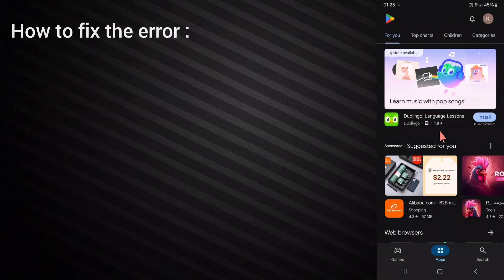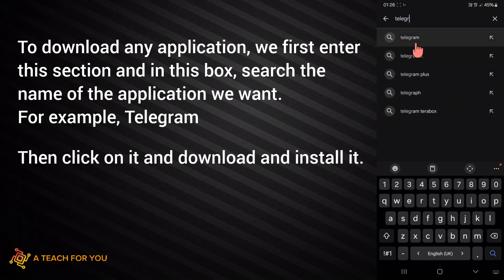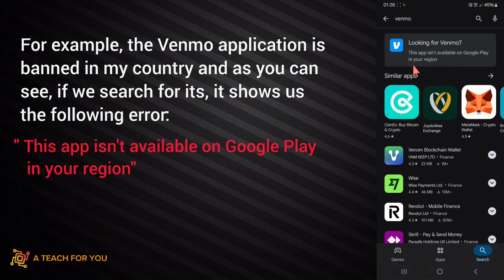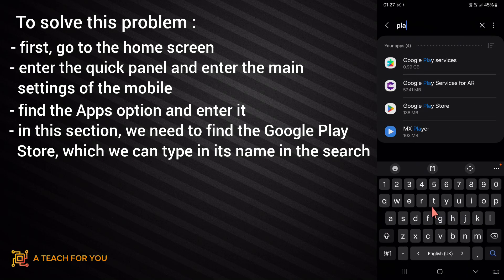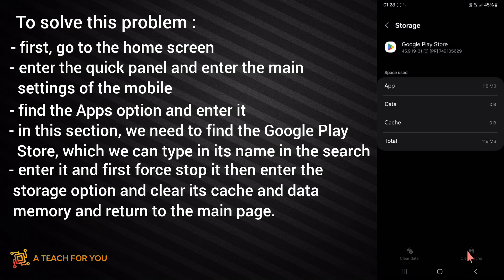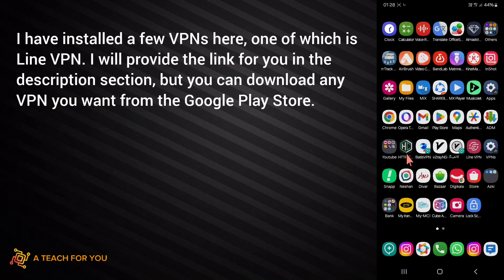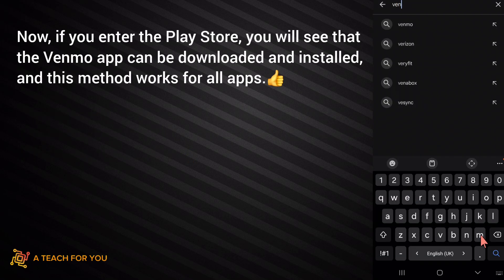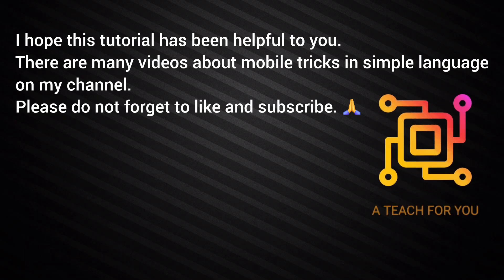How To Fix Error (This App isn't Available On Your Country) in Google Play Store. 100% Applicable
Google Play Store is the safest and best source for downloading Android applications.
But sometimes it happens that the application we want is restricted and unavailable in it.

In a teach for you channel, I will teach you a completely practical, tested, reliable and very easy method to fix this problem.

I hope you enjoy this tutorial and if you have any questions or suggestions about this tutorial or any other topic about Android phones, be sure to let me know in the comments section. Thanks.

00:00 - introduction
01:09 - How to solve problem

A Teach For You